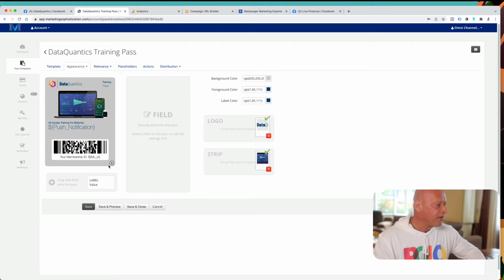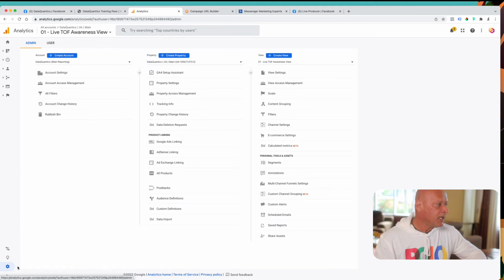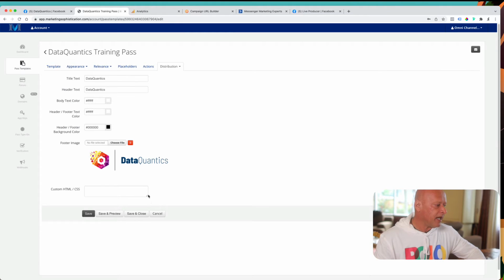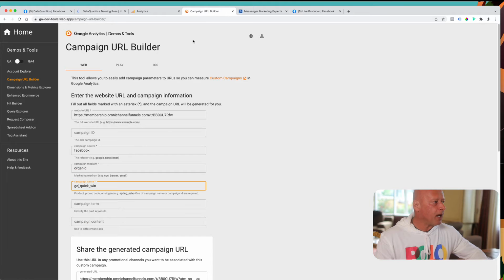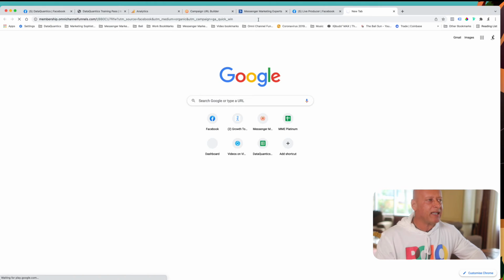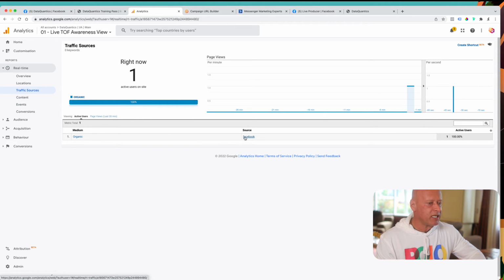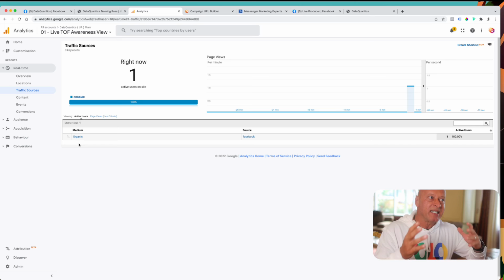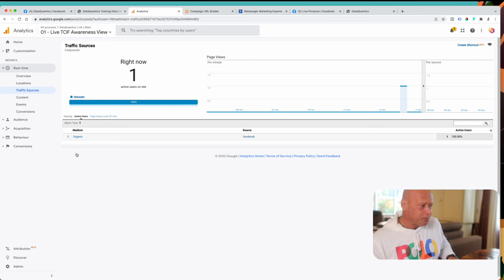Adding Google Analytics to Mobile Wallet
In todays quick win video you'll discover how to add the Google Analytics code to Mobile Wallet.

This will enable you to track performance of Mobile Wallet installs in Google Analytics to measure the success of your campaigns.

To download our all Access Training Pass Click the following